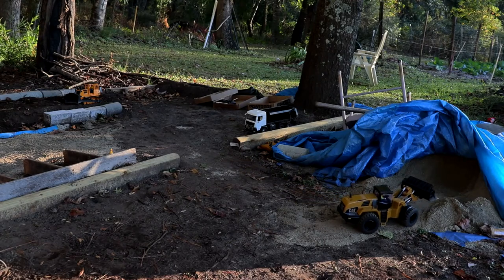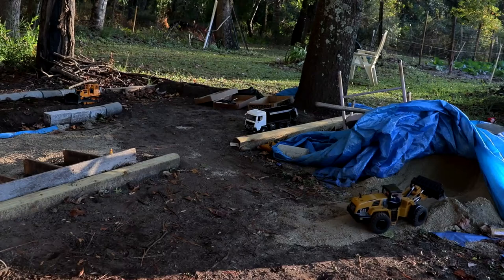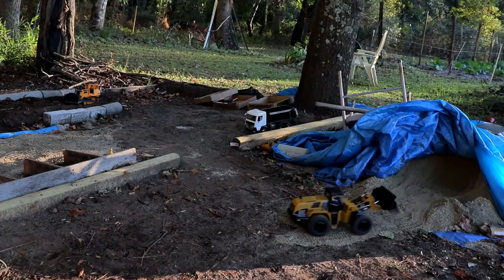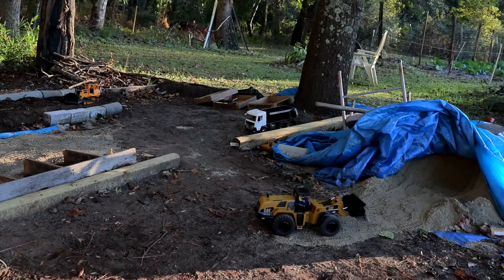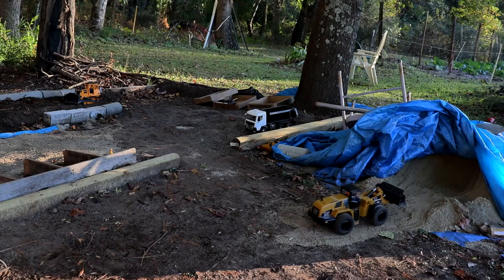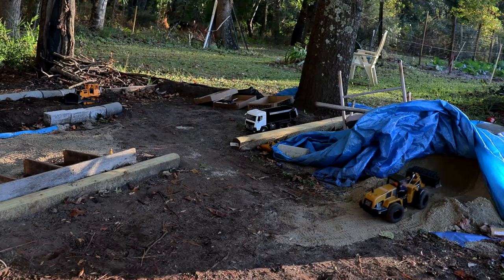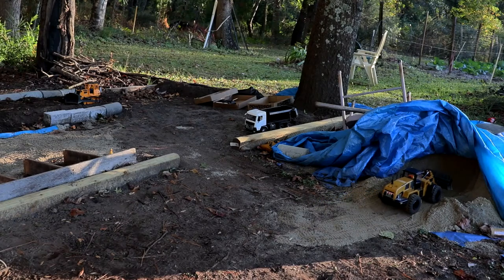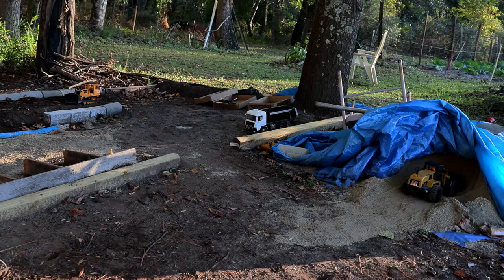RC84Films: WOTS Working & Talking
Hello everyone welcome back to WOTS (Workin On The Site) in this video I be doing a little work on the site and also doing some talking about the channel and a few things. Hope you enjoy

This video was film on October 31th